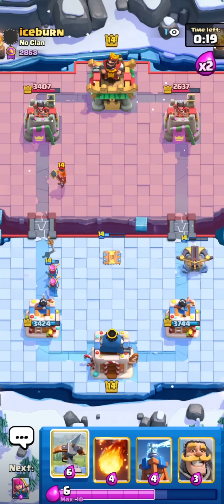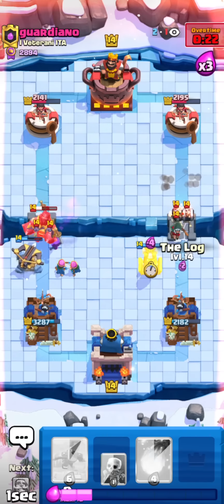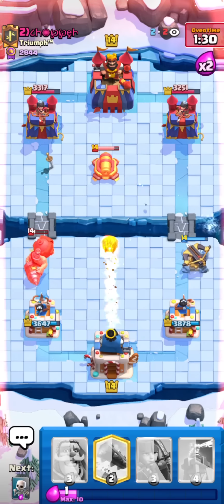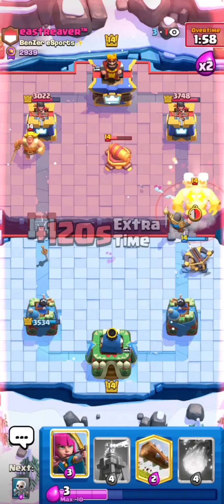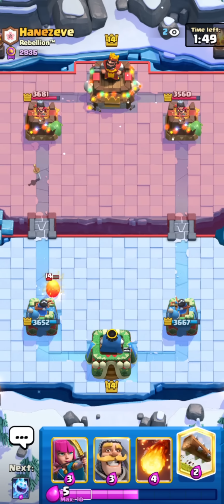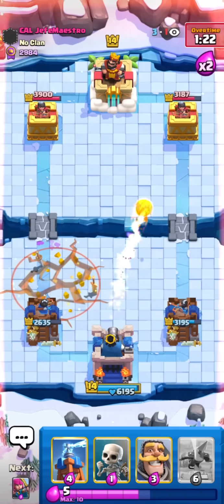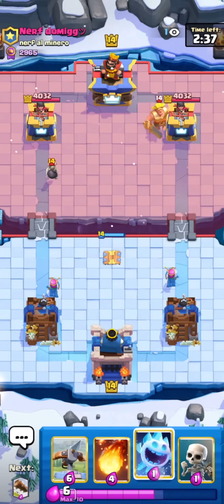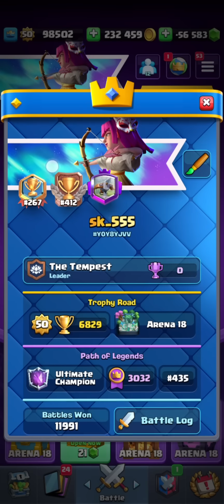How I Finished Top 1000 With 3.0 Xbow 🎖— Clash Royale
In this video, I share the final games from my Rank 525 Ladder Finish during Season 43. I have also included commentary alongside the matches to provide an insight into my decisions and thought process while playing, and video timestamps have been included too, as always. I am incredibly proud of this achievement, and I am very happy that I get to share it with you guys!

In this clash royale video I played on clash royale path of legends / top ladder using the 3.0 Xbow cycle deck. This deck has the clash royale xbow and tesla siege defense as well as the clash royale cycle cards for quick defense and mechanical gameplay. This is currently a very strong but high skill-cap clash royale deck. It is extremely similar to the clash royale 2.9 Xbow cycle deck, but has the clash royale Knight in place of the clash royale Ice Golem, which changes some interactions with different decks. The Knight's trait of being able to attack makes him favorable against several matchups, as compared to the passive Ice Golem. This is one of if not the best clash royale deck, due to its ability to perform well against almost any matchup if played perfectly. This specific version is probably my favorite & the best xbow deck in clash royale after the February Balance Changes!

Video Timestamps
[0:00] Intro — Rank 525 Finish!
[0:36] Splashyard w/ Valkyrie
[4:38] Mega Knight Wallbreakers w/ Prince, Archer Queen, Bandit, Arrows
[9:59] Mighty Miner Bait w/ Skeleton Barrel, Princess, Cannon, Rocket
[14:54] Electro Giant Lightning w/ Golden Knight, Phoenix, Cannon
[20:15] Our Tale Continues...
[20:56] Mortar Miner Poison w/ Mighty Miner, Phoenix
[24:48] Electro Giant Earthquake w/ Golden Knight, Phoenix, Mirror
[29:58] Mortar Bait w/ Miner, Skeleton King, Minion Horde, Arrows
[33:18] Electro Giant Lightning w/ Golden Knight, Phoenix, Cannon
[38:25] IT'S DONE!!!